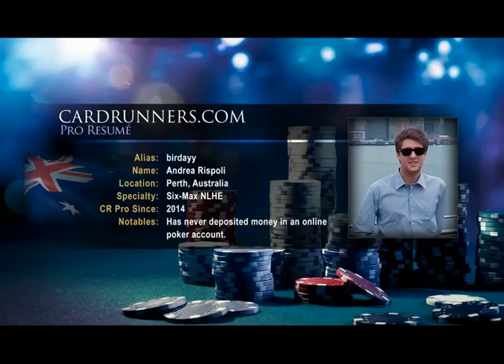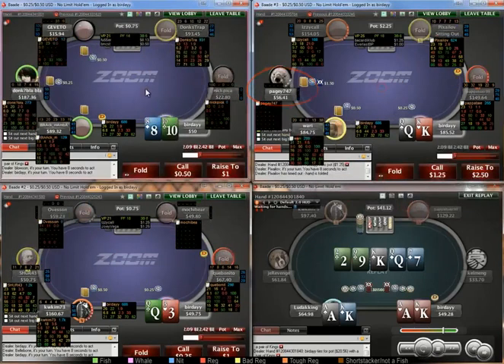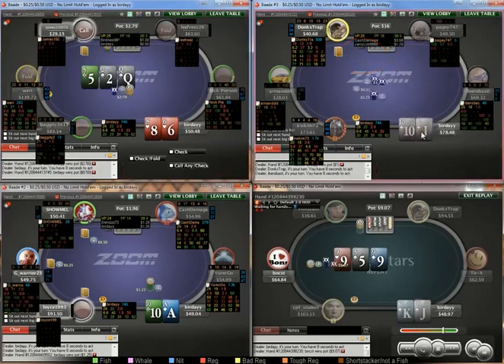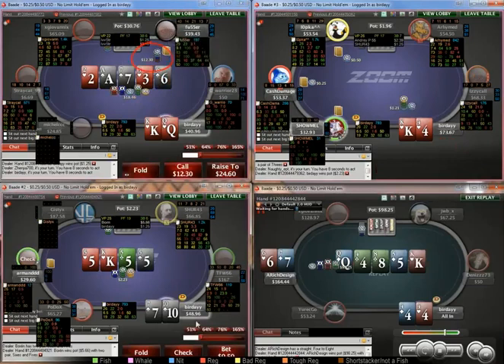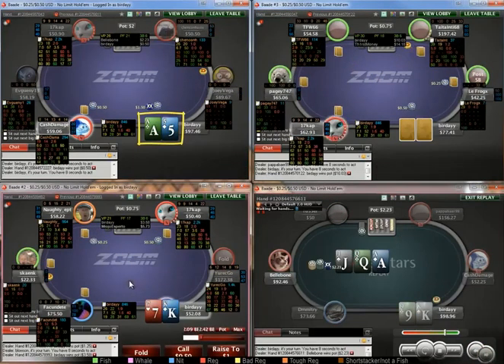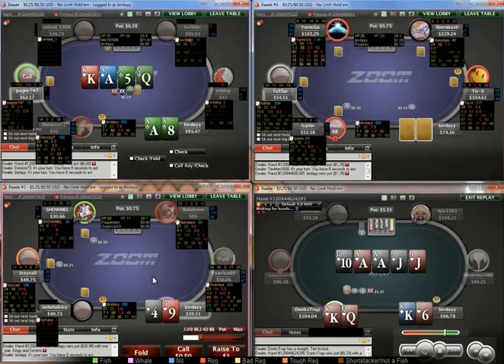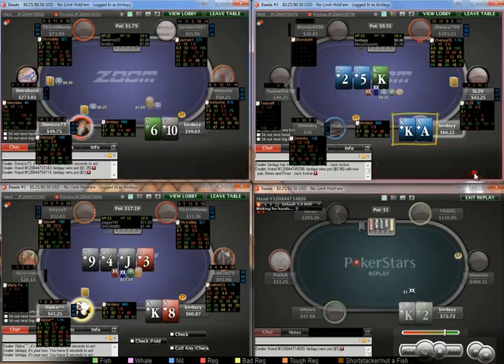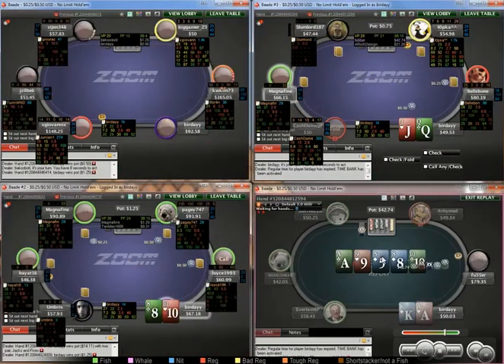Birdayy "NL50 ZOOM Poker" Part-1-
Andrea Rispoli aka "Birdayy”

This is my collection of older poker training videos.
It's gonna be Bluefire Poker, Pokersavvy, Cardrunners, Leggo Poker, Stoxpoker and DragTheBar trainingvideos.
The poker game variations are No Limit Texas Hold'em and Pot Limit Omaha Hi.
Also let me know what kind of poker videos you really like to see.